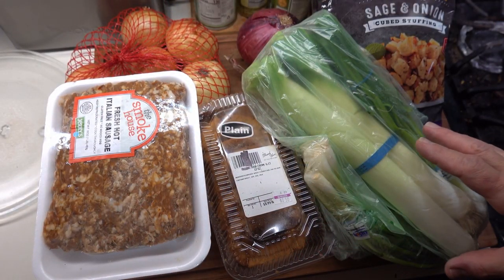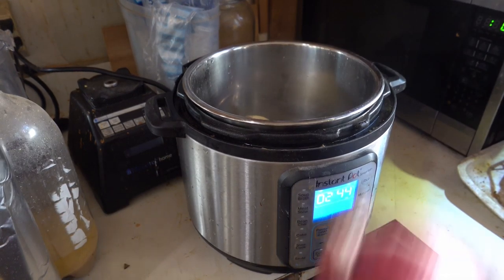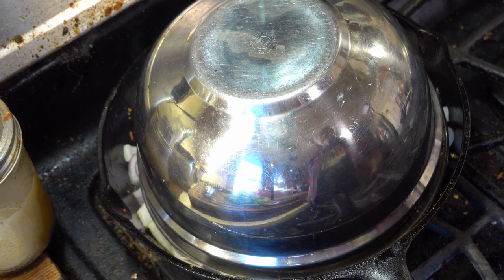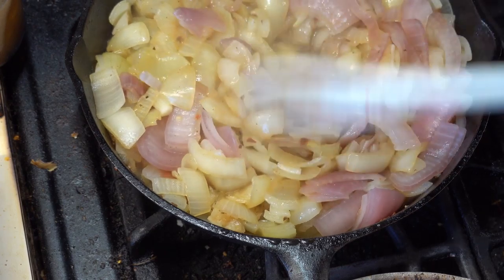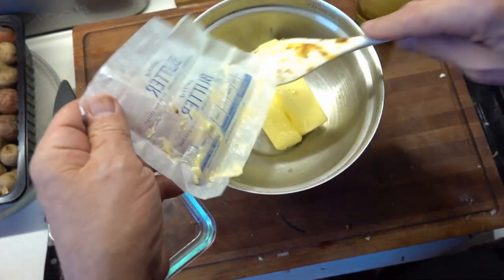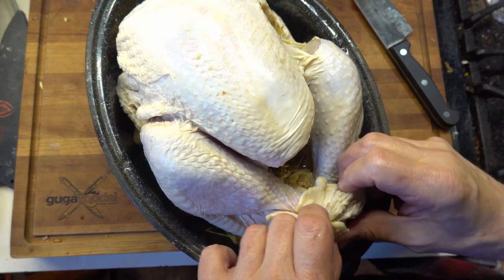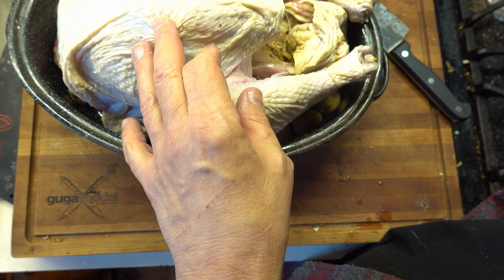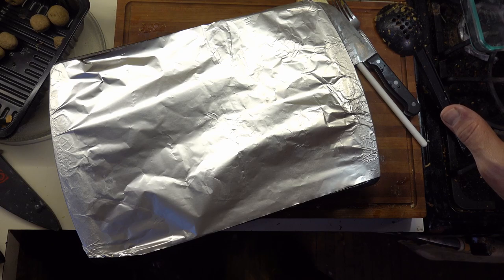Dogsgiving 2020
This one is a bit late due to a render crash. It's the Turkey-and-stuffing episode, just in time for when we're getting sick of turkey.